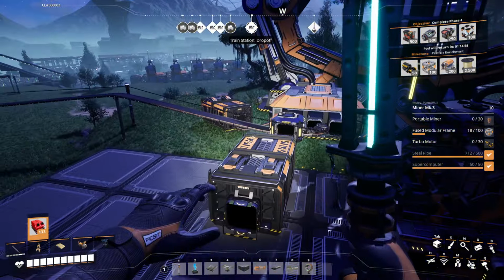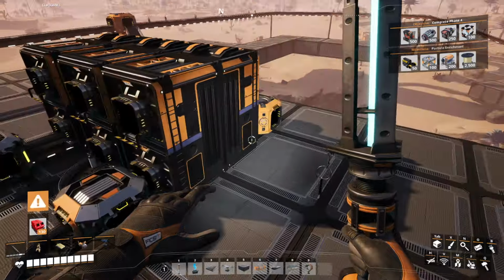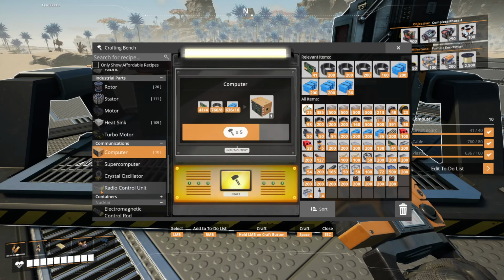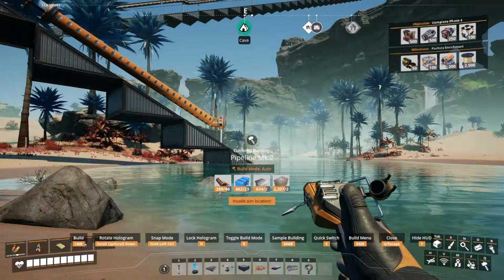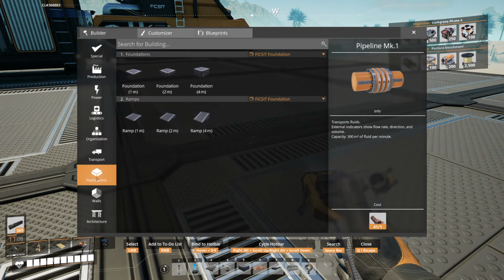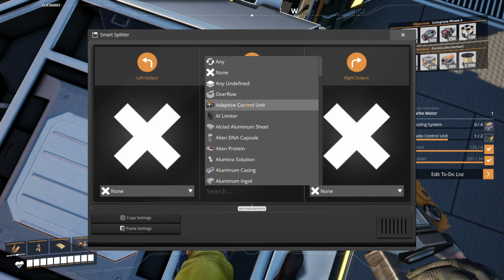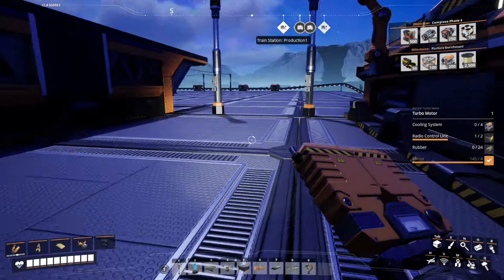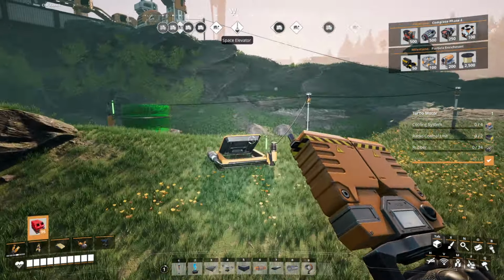Adding Turbo Motor Production - Part 61 of Satisfactory Perfect Playthrough